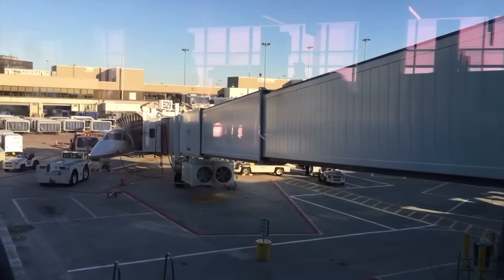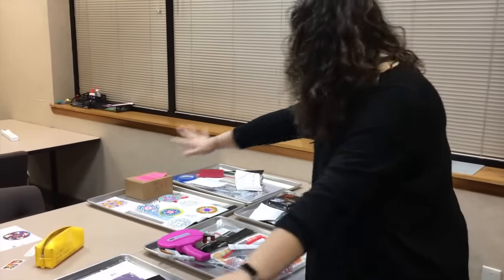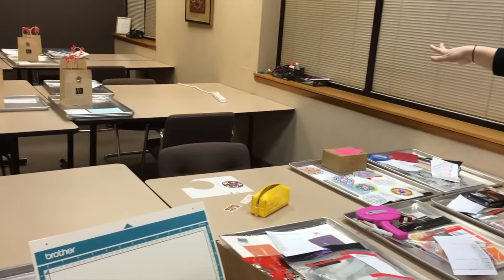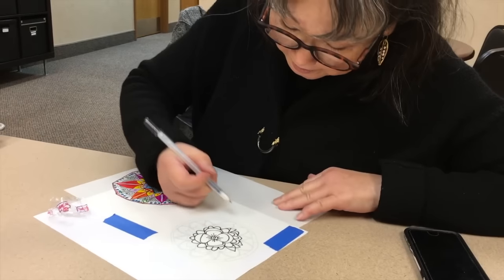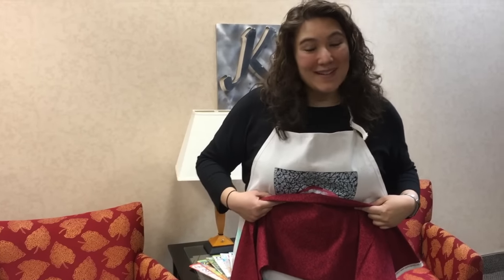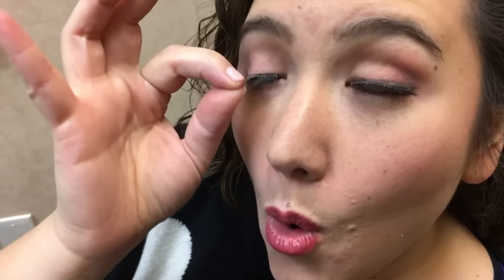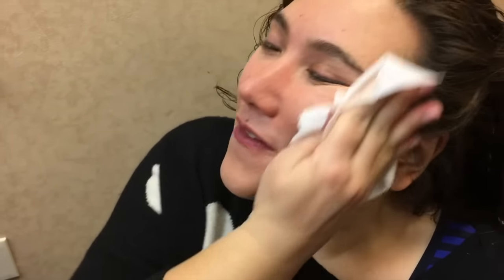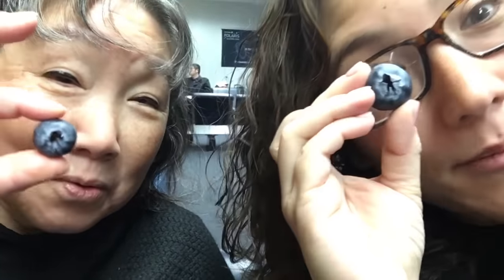Julie's World Vlog: November 28 - December 4, 2016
Come with me and Mom as we travel to Cleveland, Ohio for a whirlwind week of filming the second season of my PBS TV show: Make It Artsy. Come behind-the-scenes on set as we prep projects, talk to guests -- like Rae Missigman, Mystele Kirkeeng, Jen Cushman, Jane Dunnewold, and Candie Cooper, and get art projects done! At home, there's a bit of stamp carving for CarveDecember, but it's mostly all about the filming of Make It Artsy!